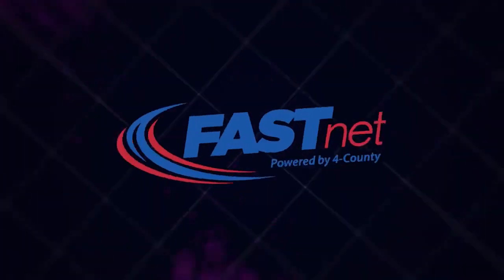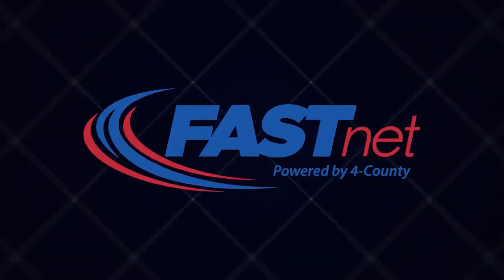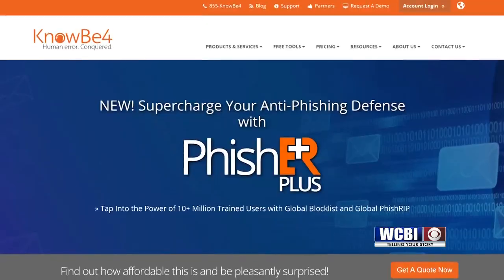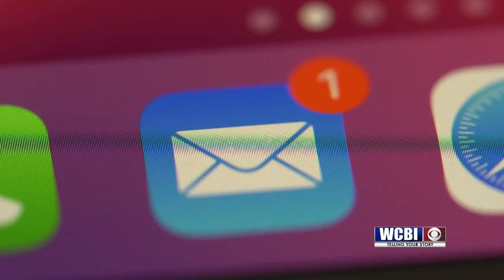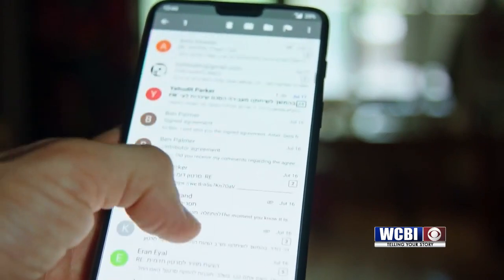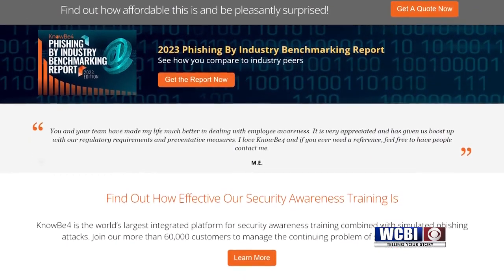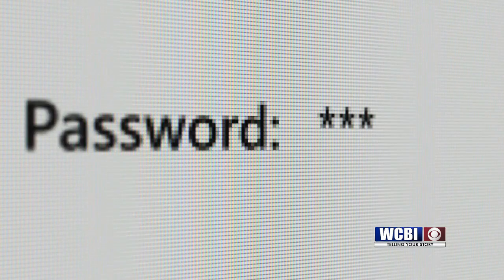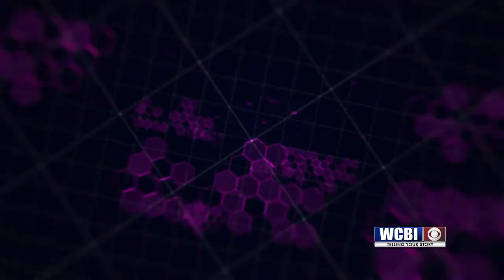TechByte (Data Leaks): 09/01/23